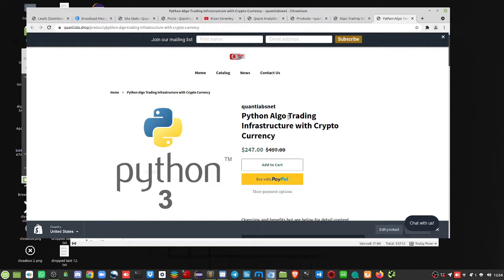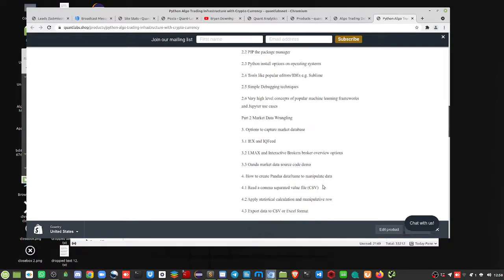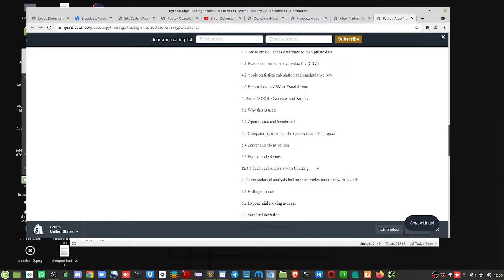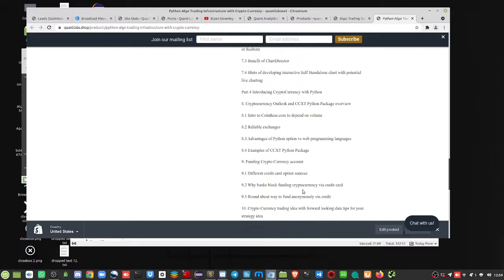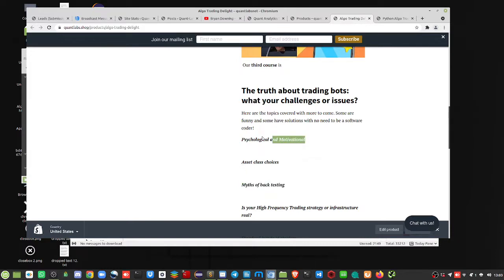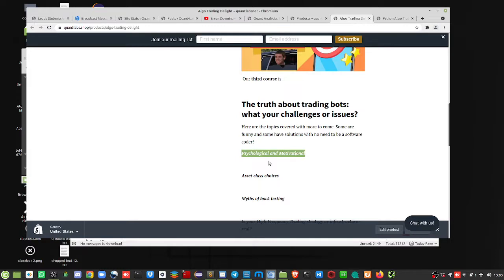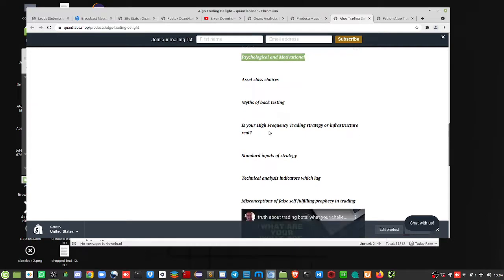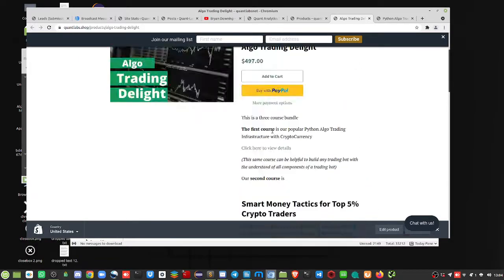best trading bots for beginners but i screwed up here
best trading bots for beginners but i screwed up. Here is the actual trading bots I want to show you. This includes 2 extra options to save you money and time. Is it all for beginners?